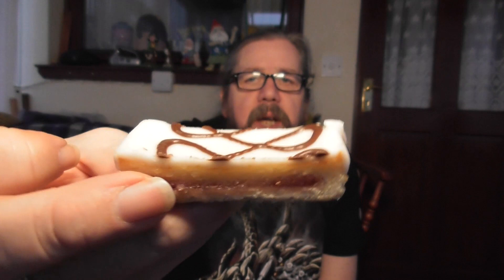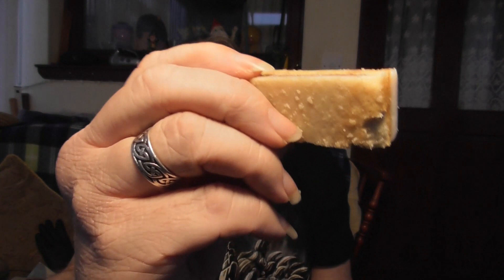Mr Kipling Bakewell slices Review